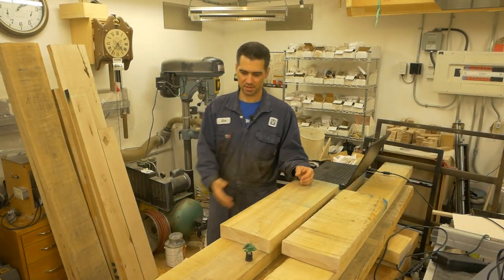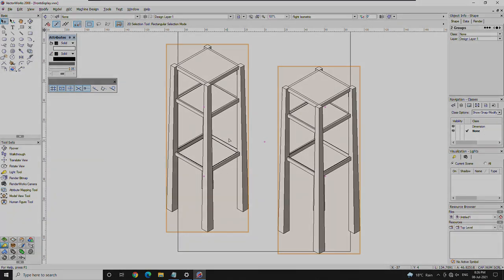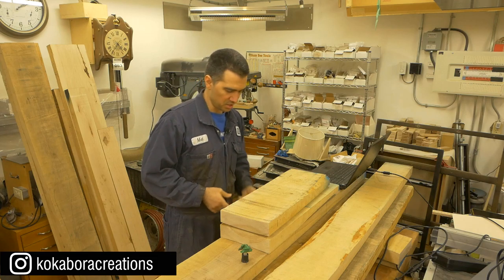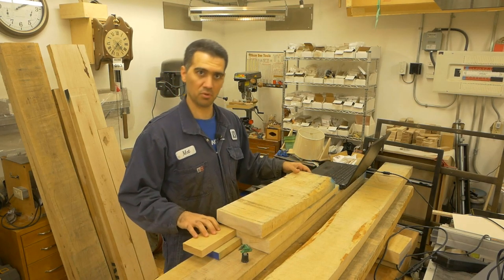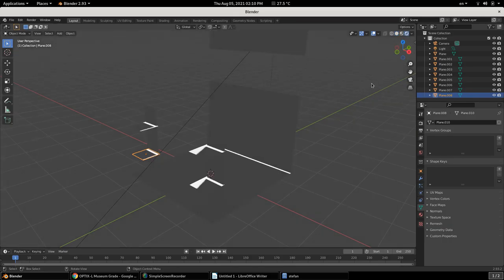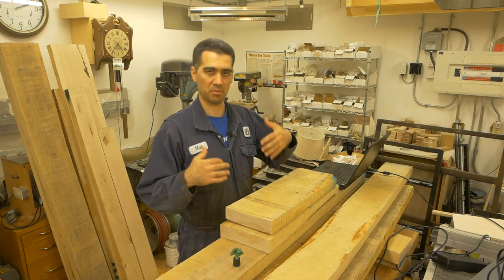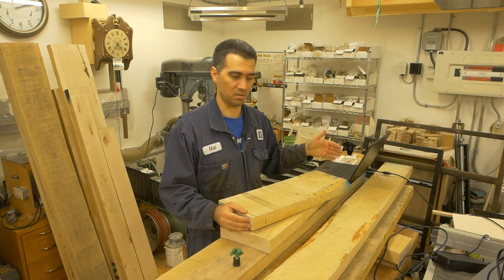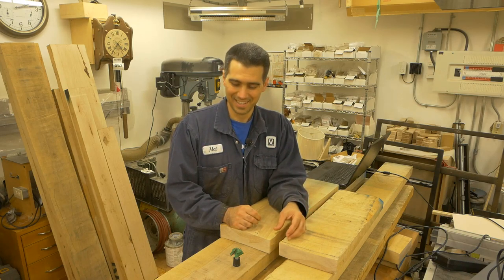ShopTalk - E03 - UPDATE - Throwing Down the Gaun.... Glove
In this video, I provide an update to my 15 day build challenge. I was able to source the wood that I need, but there are a few other things that popped up. Watch to see what they are.